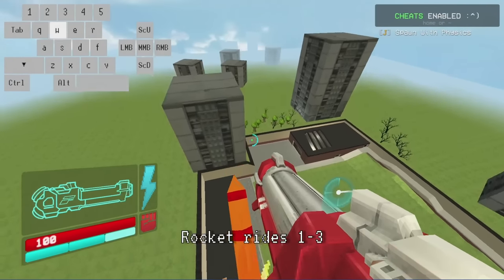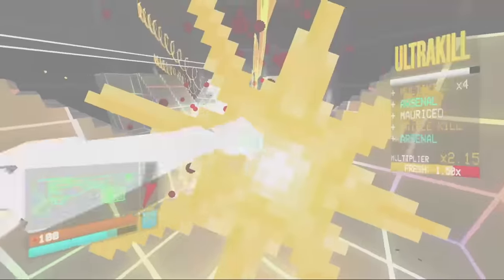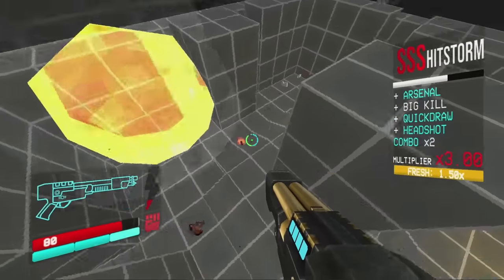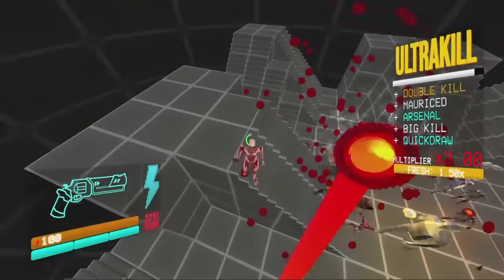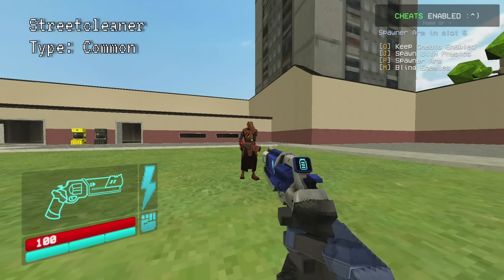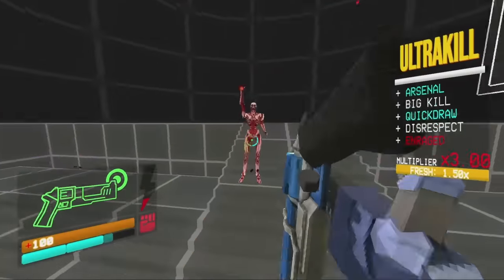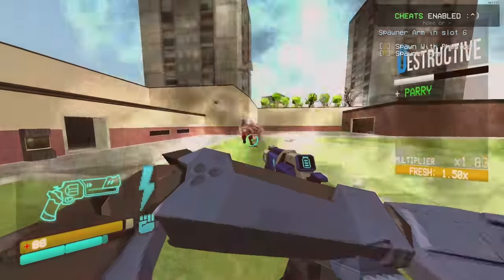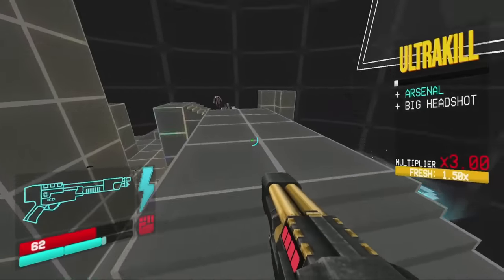How 2 Cybergrind (ULTRAKILL guide)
Sections:
Intro 0:00
How Cybergrind works 3:04
Movement 4:47
Weapons 8:23
Style 14:57
Enemies 16:27
Strats 28:57

Here is a guide to Cybergrind, compiling most of my general knowledge on it and how to play it. This guide should help you survive waves up to 50 and beyond.